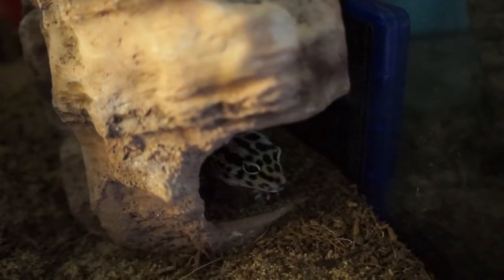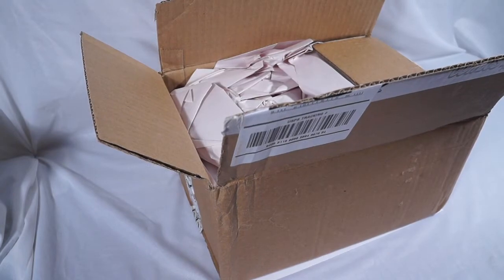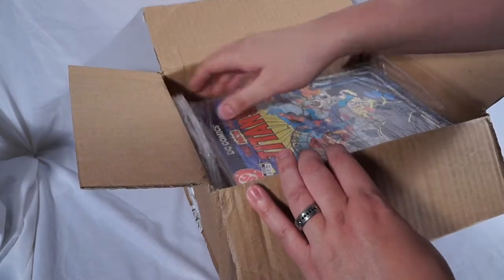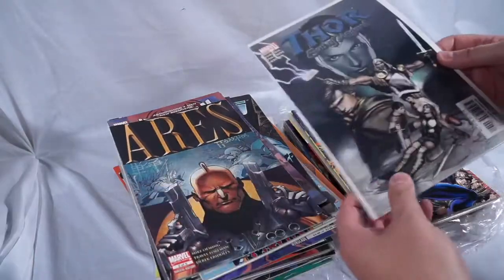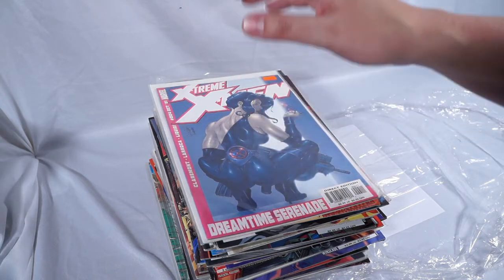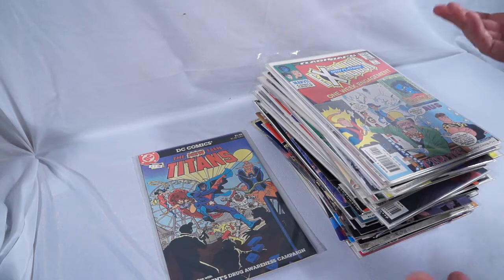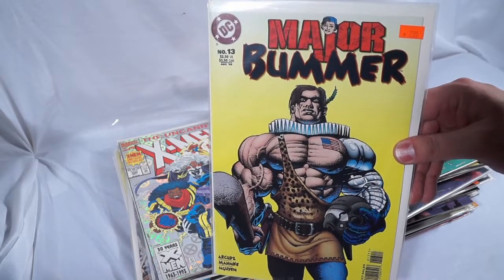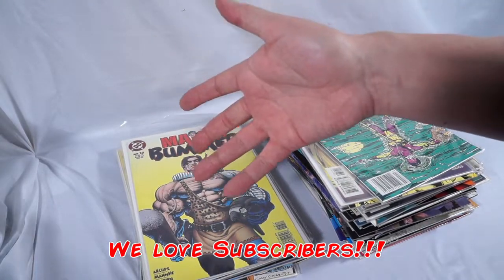Unboxing a 60 Comic Book "Grab Bag" Mystery Box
Whats inside 60 Comic Book Random Marvel/DC mystery box from Searchlight Comics? Major Bummer is what!